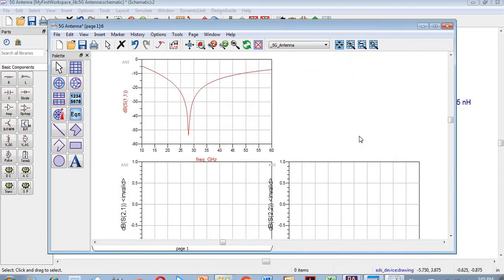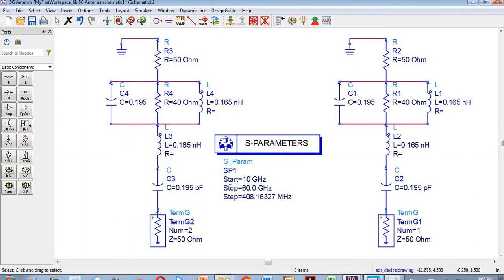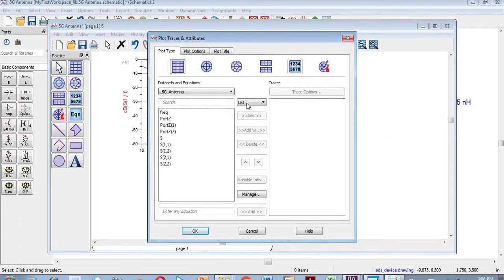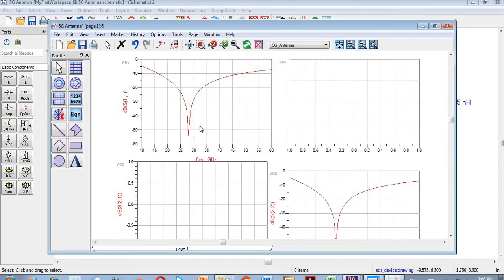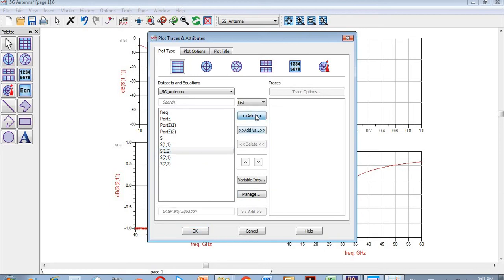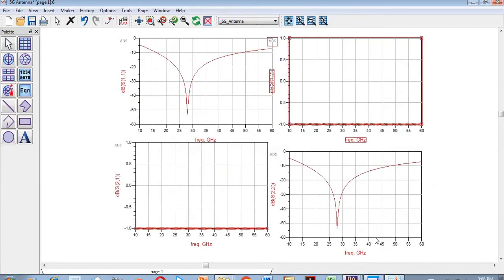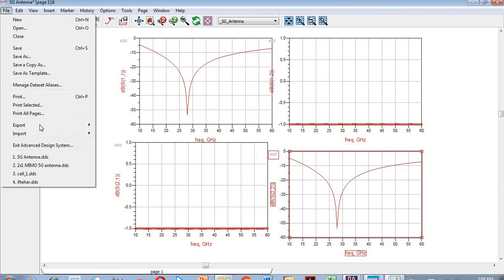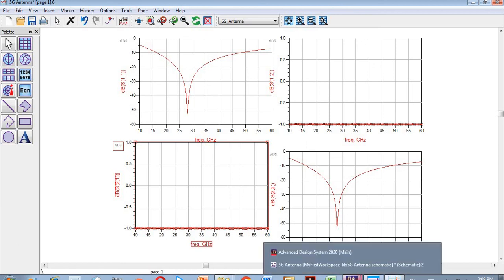Simulation of 2x2 MIMO 5G Antenna Equivalent Circuit Model design in ADS | ADS tutorial 21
Equivalent Circuit Model design of 2x2 MIMO 5G Antenna  in ADS | Simulation of 2x2 MIMO 5G Antenna Equivalent Circuit Model design in ADS | ADS tutorial 21